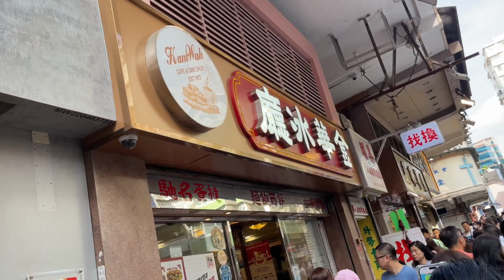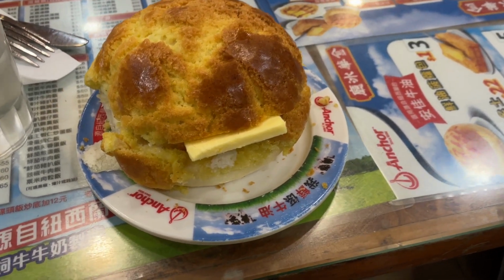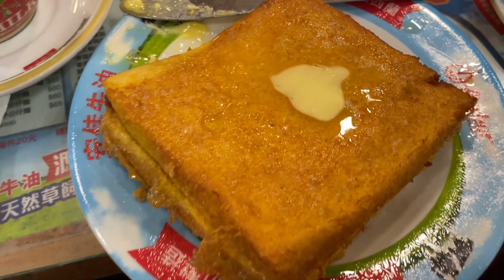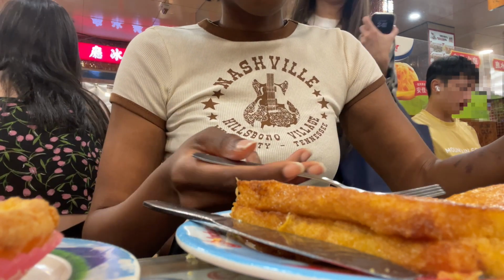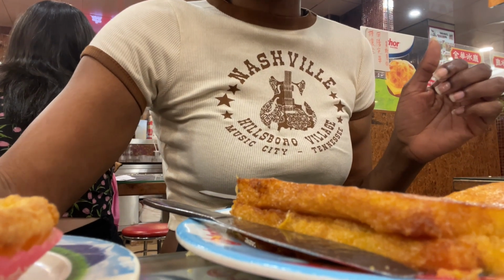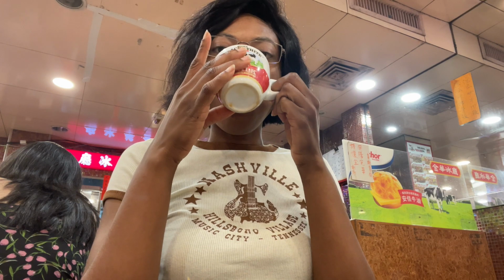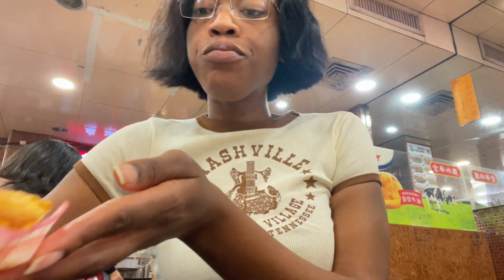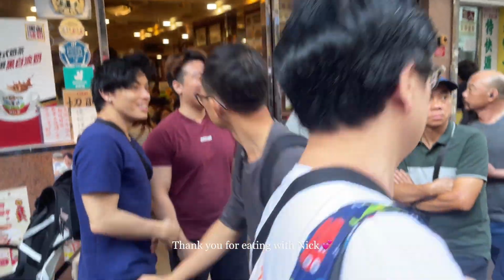Trying Hong Kong breakfast foods | HK french toast & more | Eating my way through Hong Kong ep 2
The name of the game is breakfast! There are a few Hong kong breakfast items that have caught my eye, and I finally get to give them a try!